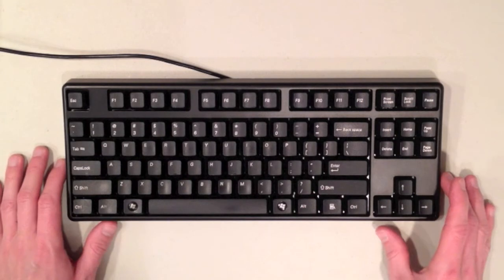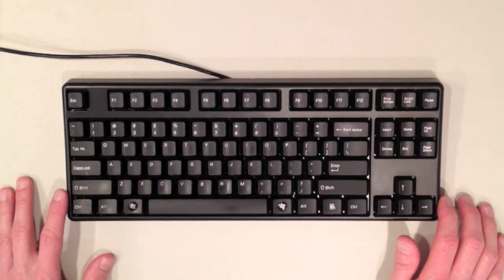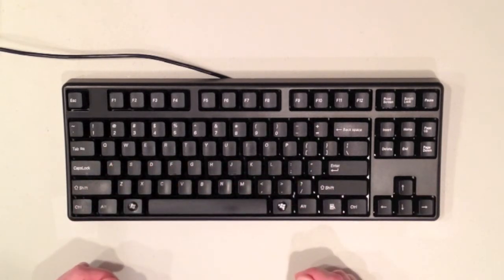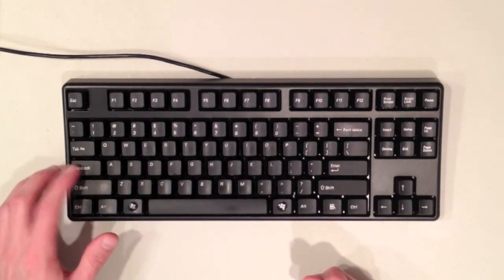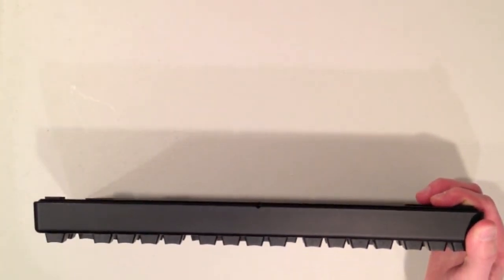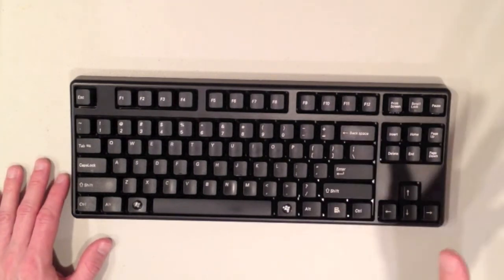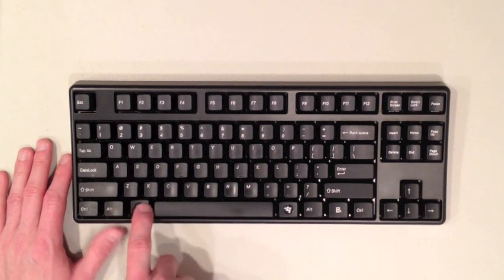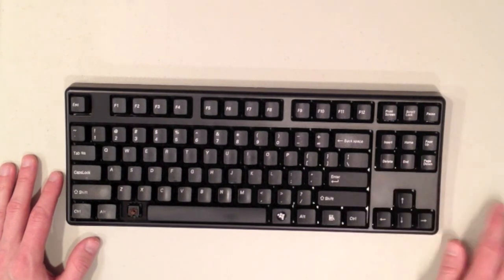Review of the Leopold Tactile Touch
Christian Cantrell reviews the Leopold Tactile Touch mechanical keyboard.